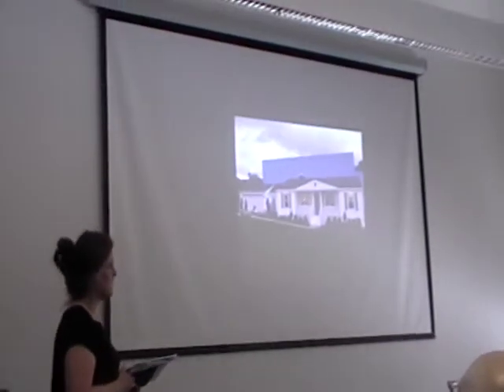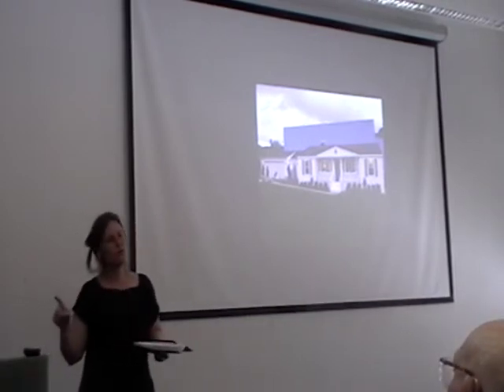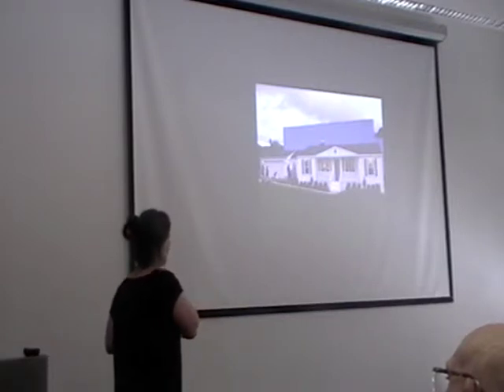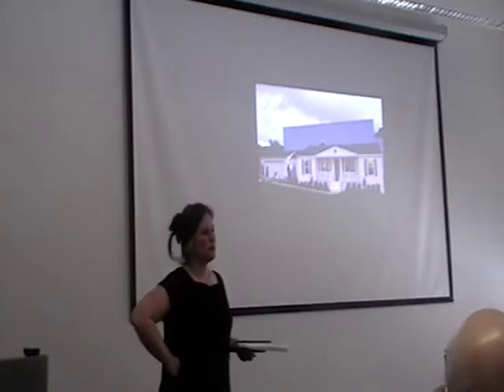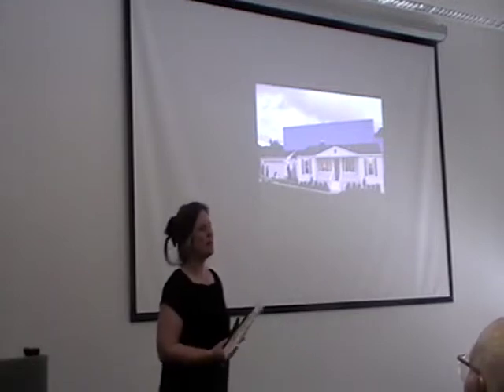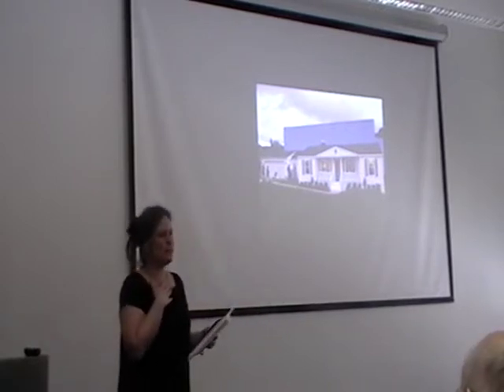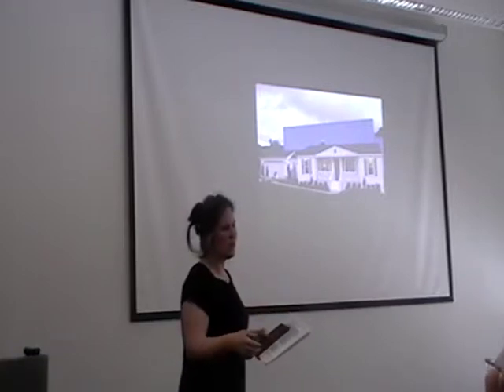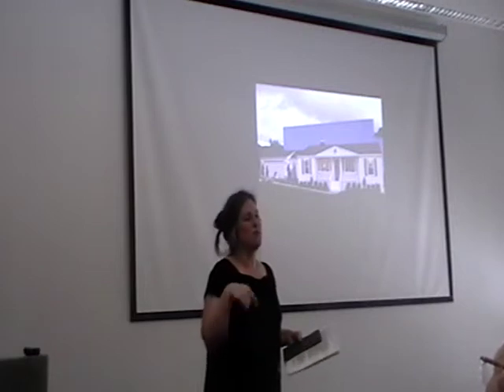Prof. Anderson and Richard's Talk at the Conference at McGregor by the Humanities Center